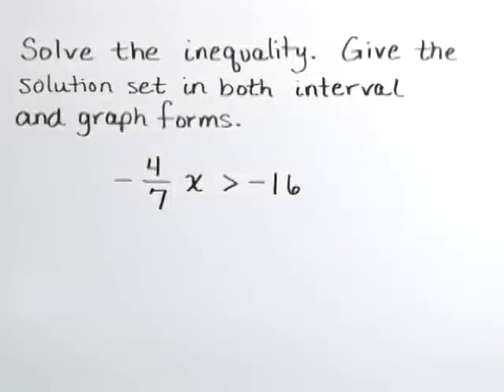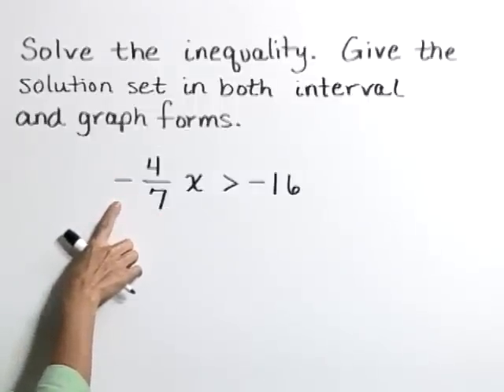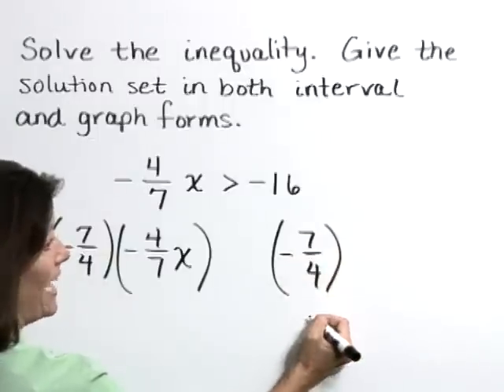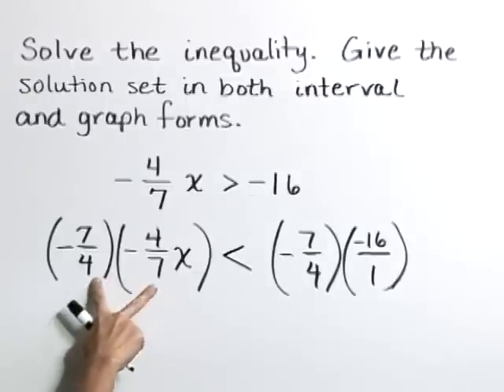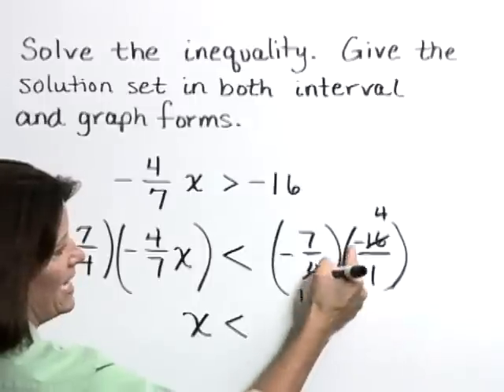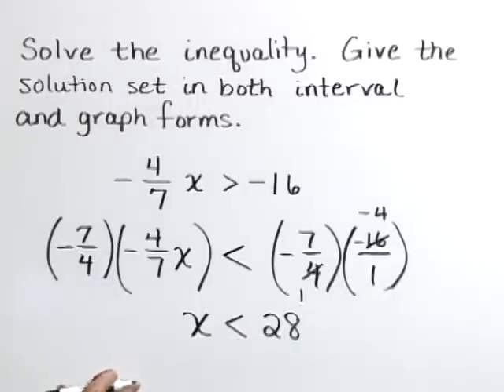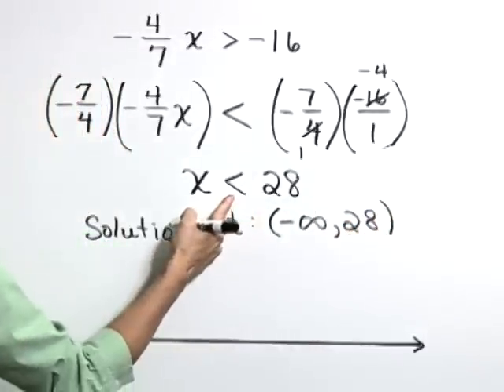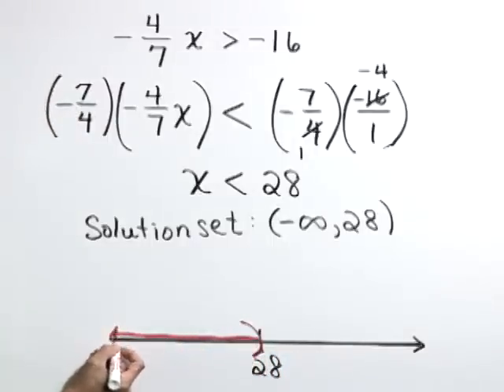Lial Intermediate Algebra Ch 2 Ex 4